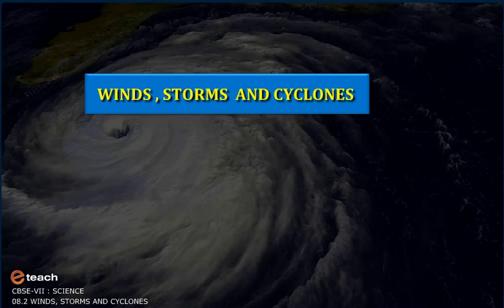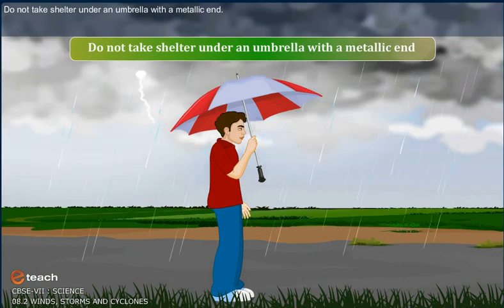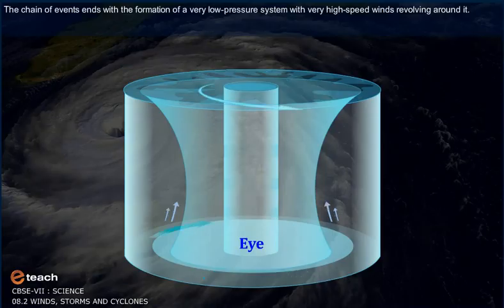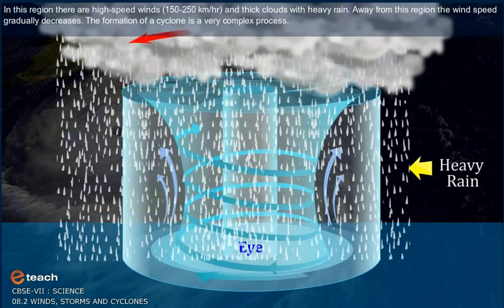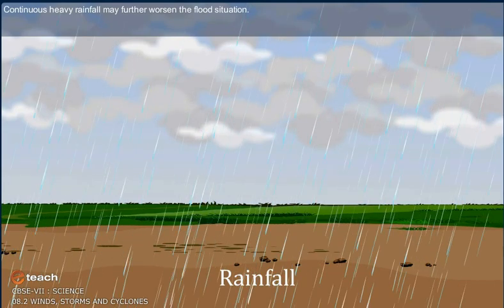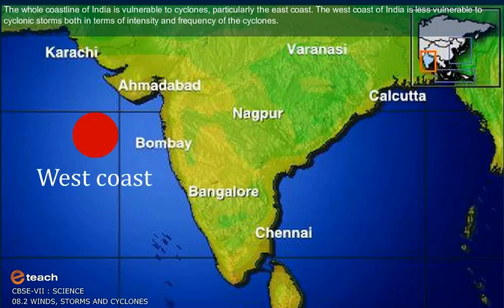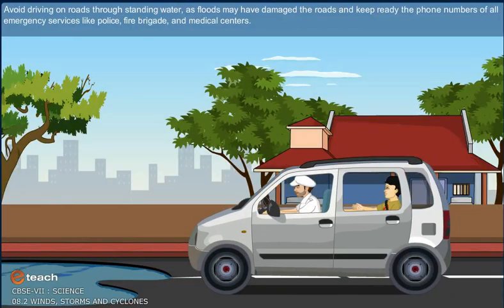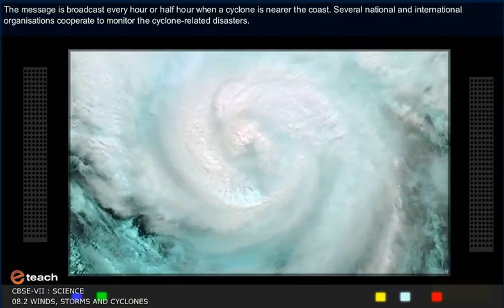WINDS STORMS AND CYCLONES 2